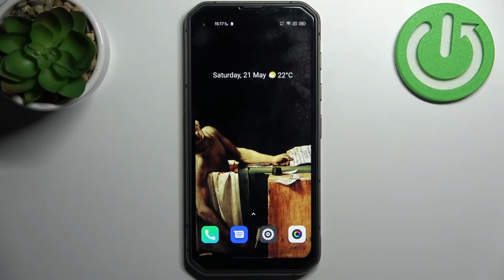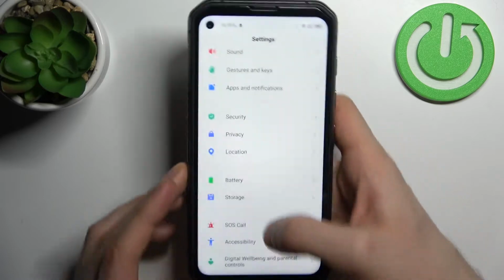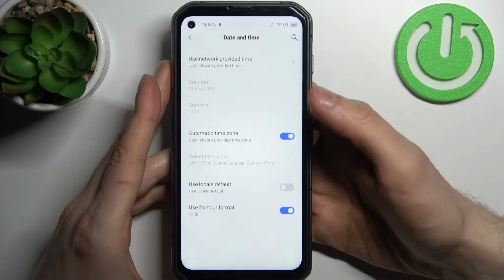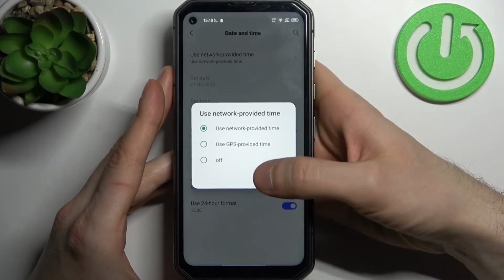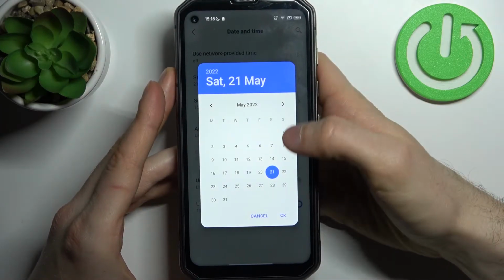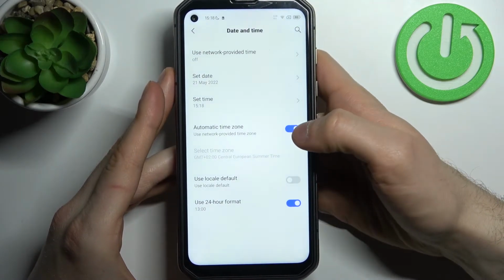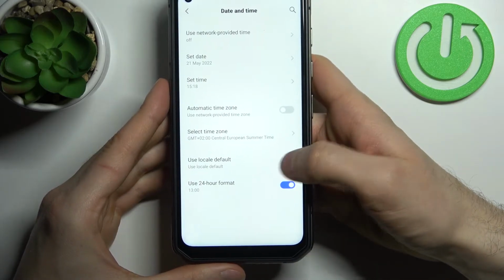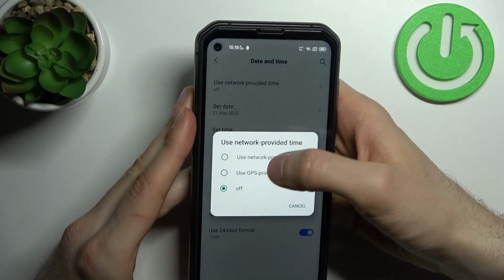How to Set Up Date & Time on BLACKVIEW BL6000 Pro? | Change Timezone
This guide will show you how to set the time and date on your BLACKVIEW BL6000 Pro. The time settings on your phone can be customized easily. Just a few seconds separate you from entering and managing time, date, and timezone. Find out how to make it, then switch it whenever you need to.

How to Set Date & Time on BLACKVIEW BL6000 Pro?
How to Manage Date on BLACKVIEW BL6000 Pro?
How to Change Time on BLACKVIEW BL6000 Pro?